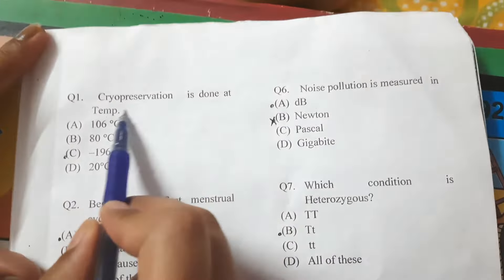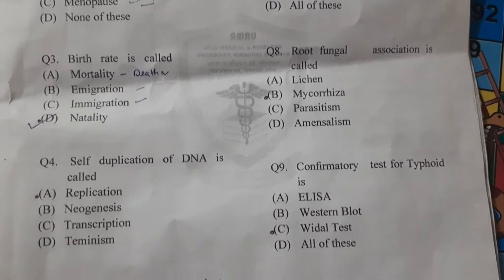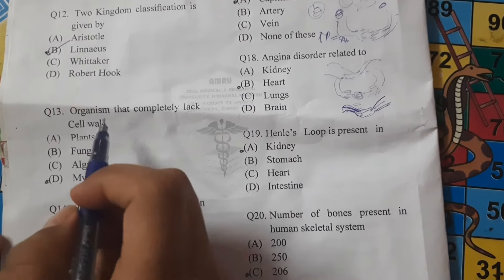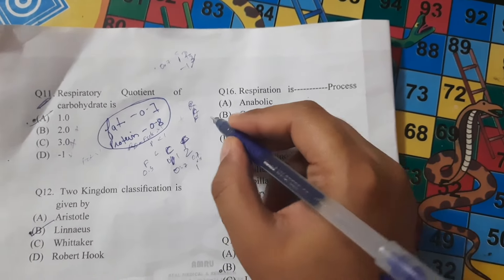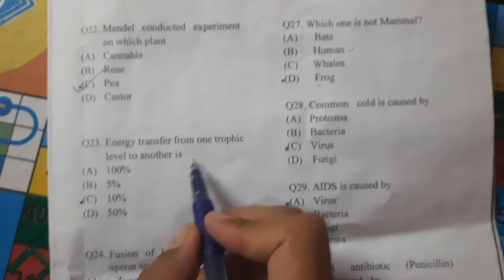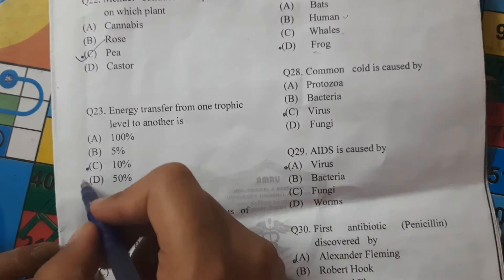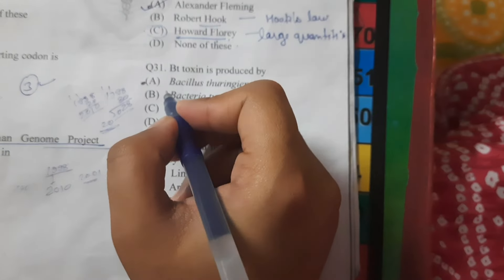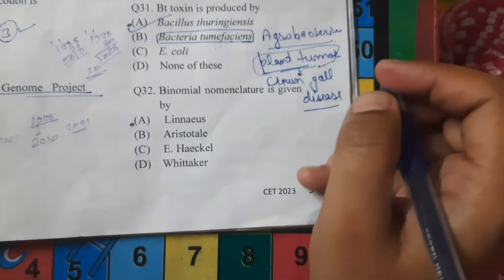Biology Part -1 PYQ 2023 of HP paramedical entrance exam for admission in IGMC Shimla & RPGMC Tanda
Hi guys!
So yes this video is  related to the prepration of Bsc paramedical technology course entrance exam 2024.

So I here is the first part of PYQ of 2023 i.e. biology. Hope this helps you out.

Meet you in the next video soon ❣️

Link for top 10 topics:-

Links for previous year question papers

Link of 2023 previous year question papers
biology:-

pyq pdf 2019 and 2020-

For any queries you can dm:-